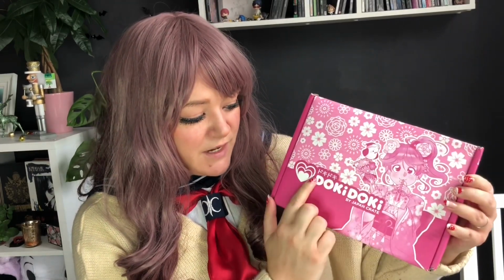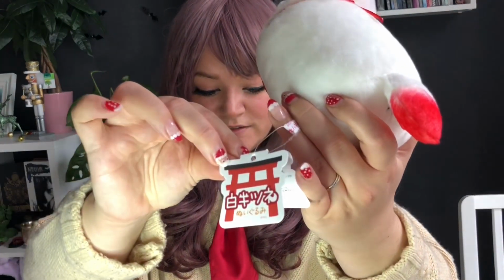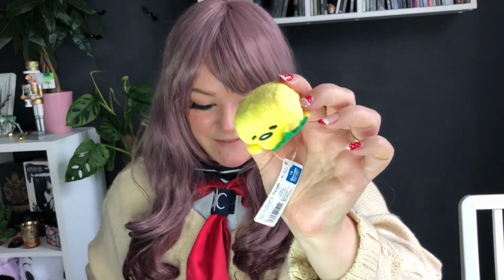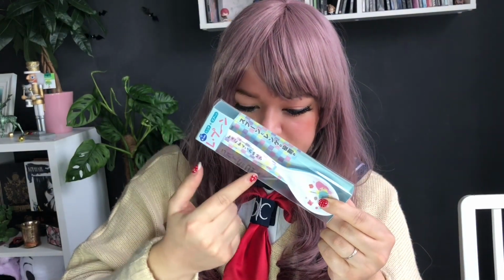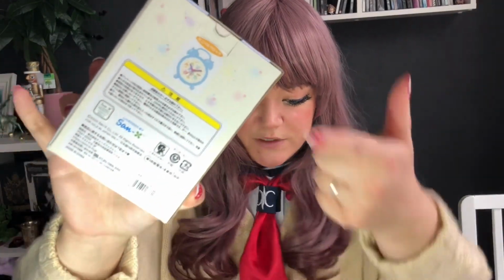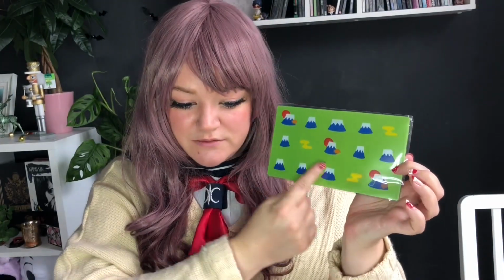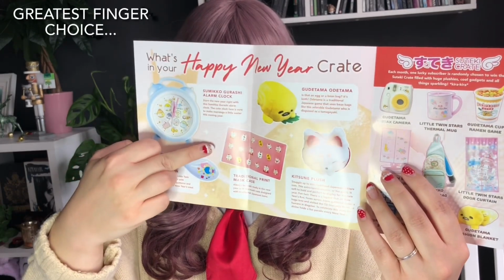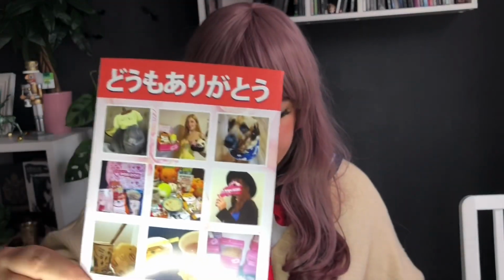Doki Doki January Crate Unboxing - a whole box of Kawaii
This monthly Doki Doki subscription box from Japancrate is filled to the brim with Kawaii goods directly from Japan!